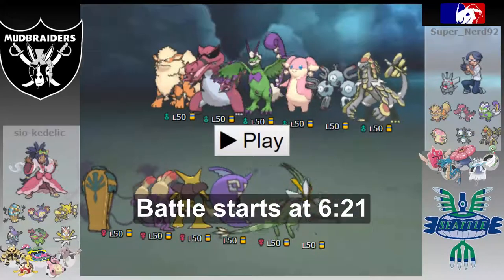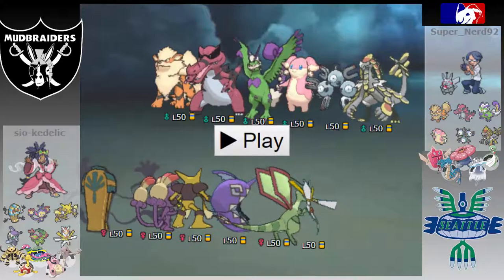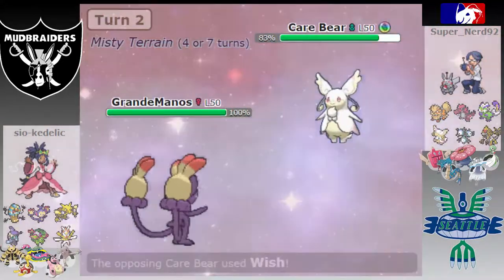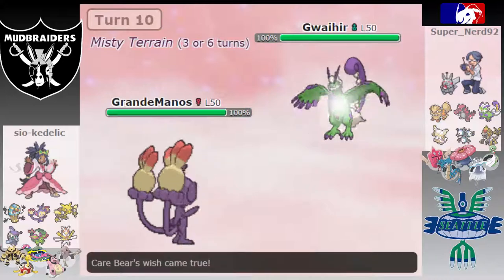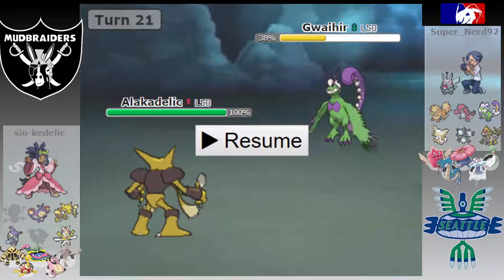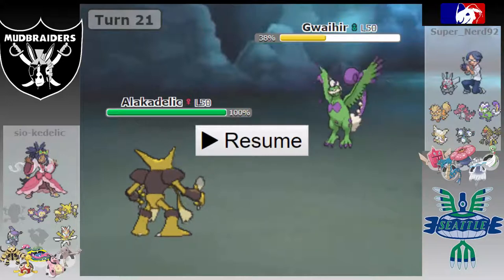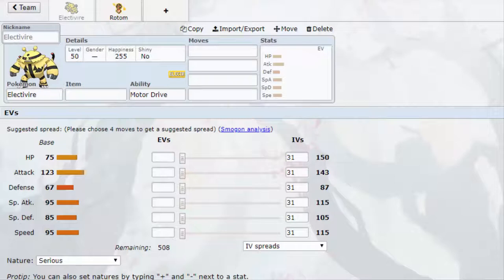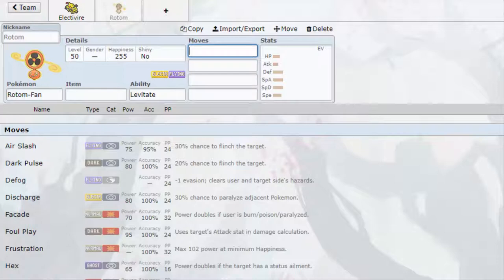NES S4 W6 - vs Seattle Sigilyphs (2-3)!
We continue our undefeated season against Super_Nerd92 and the newly-rebranded Seattle Sigilyphs! Although he only has 2 wins so far, he has a very formidable taem that lines up well against us...can we overcome a very familiar opponent with a very tough team?

The NES, or Nation Exhibition Syndicate, is a 16-team Pokemon draft league, where coaches draft teams of eleven Pokemon and bring 6 each week to battle other coaches. It's a fun blend of counterteaming, gimmicks, and Pokemon shining that might not normally be seen in competitive Pokemon!